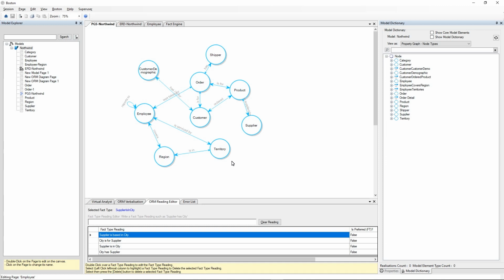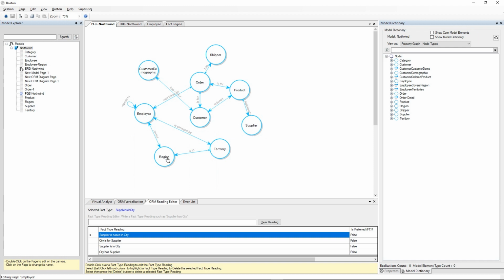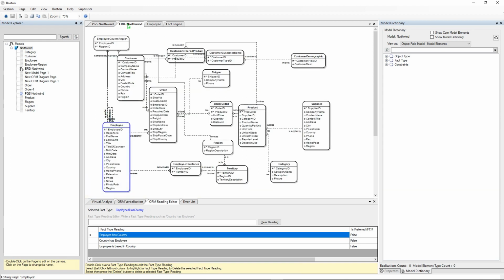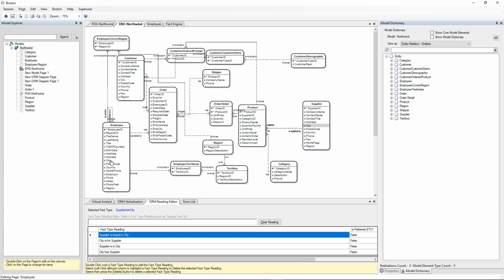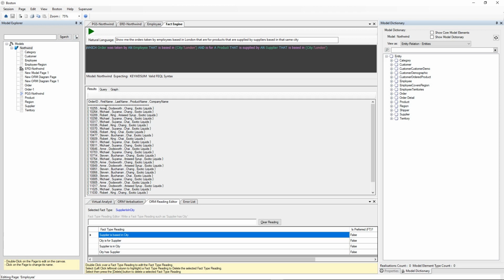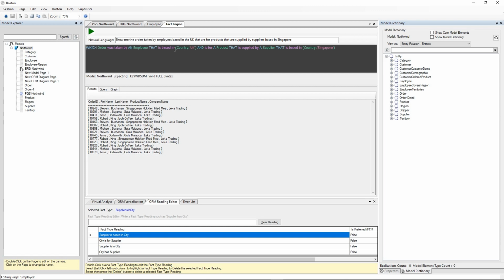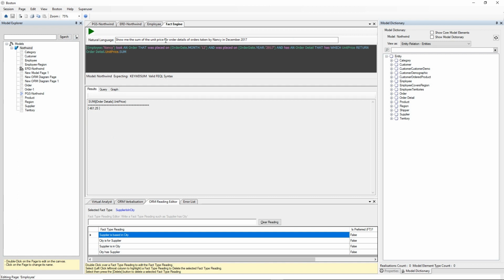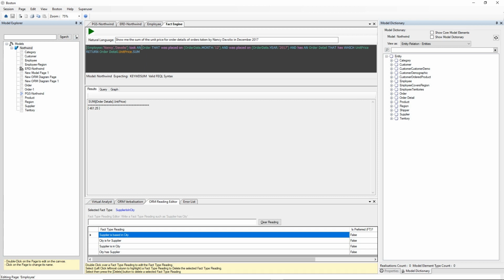Schema-Aware Semantic Search with FactEngine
Natural Language Queries converted to Database Queries using FactEngine.

FactEngine employs Schema-Aware Semantic Search to effect natural language queries over a database.

Database query options include SQL, Cypher or TypeQL.